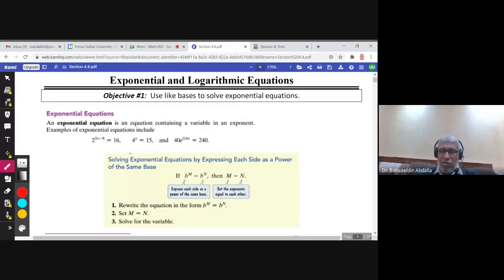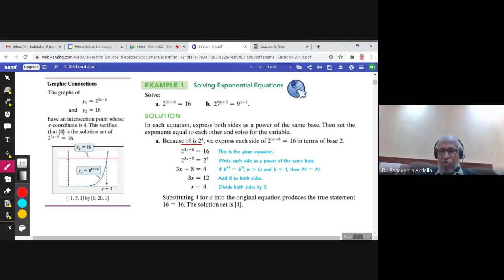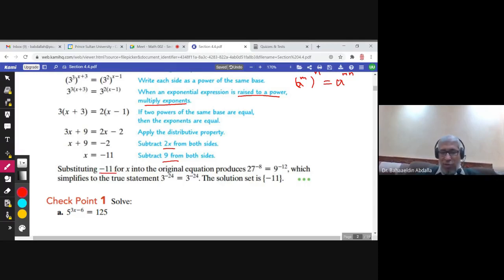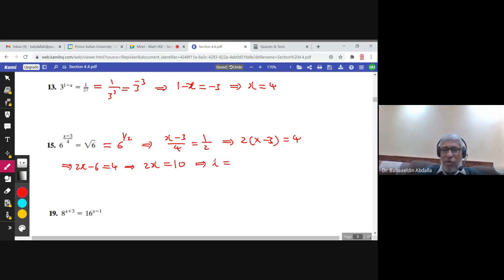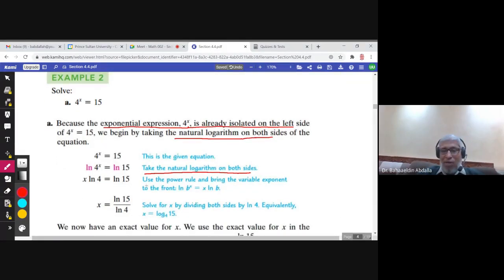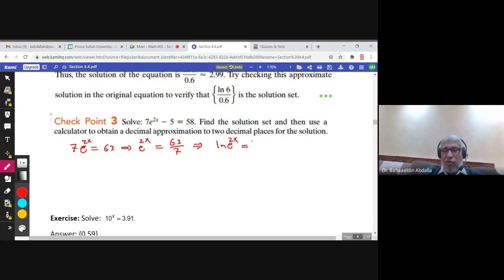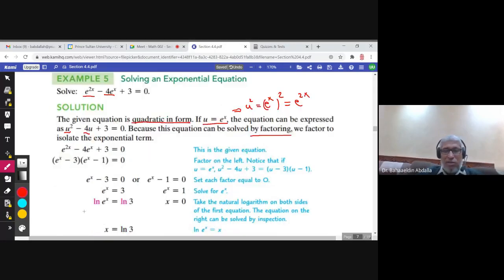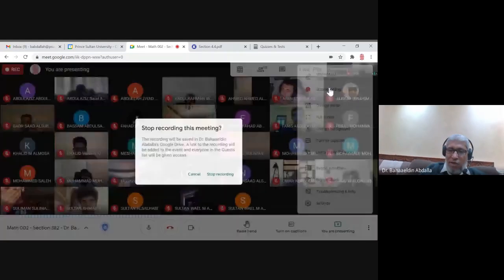4.4 Exponential Equations